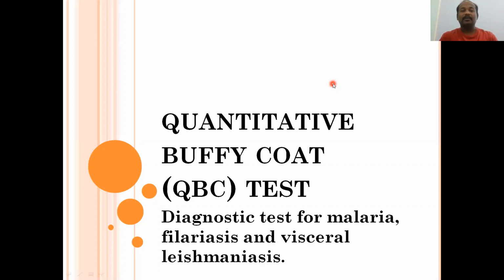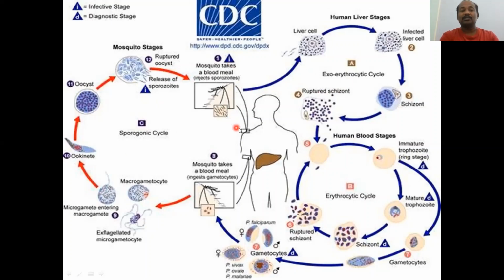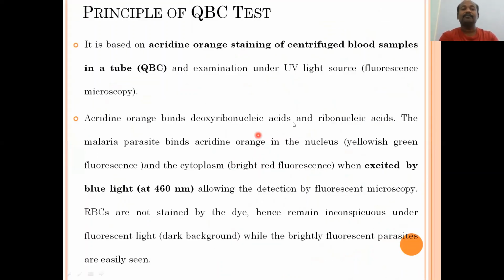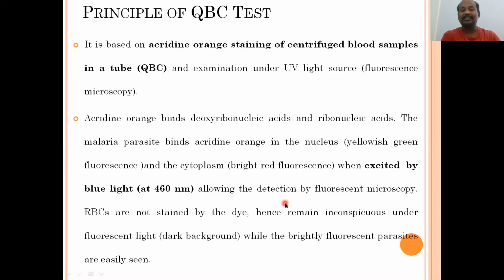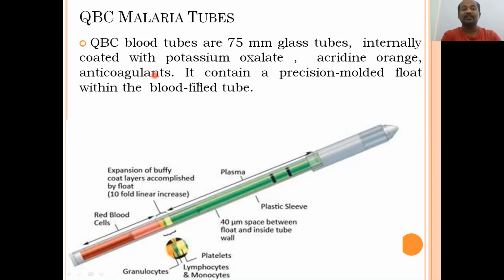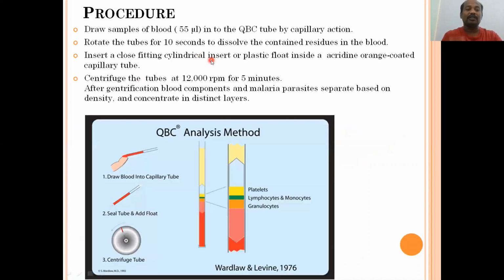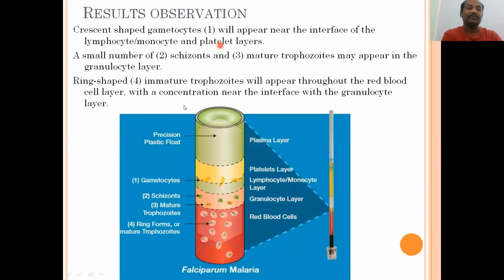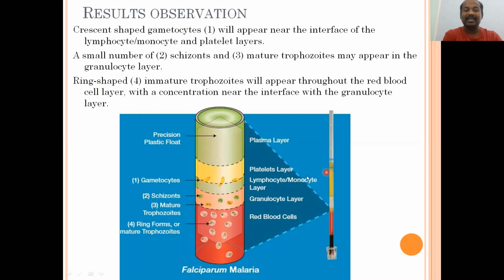Quantitative buffy coat (QBC) test for Malaria.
QBC Malaria test
Quantitative Buffy Coat Malaria test
Malaria diagnosis QBC
Malaria screening QBC
Malaria detection QBC
QBC microscopy for Malaria
QBC assay for Malaria
Malaria parasite identification QBC
QBC centrifugation technique for Malaria detection
QBC fluorescent staining for Malaria diagnosis.
Med In